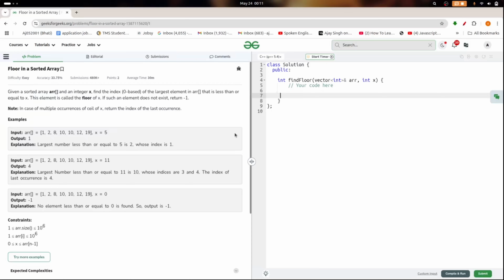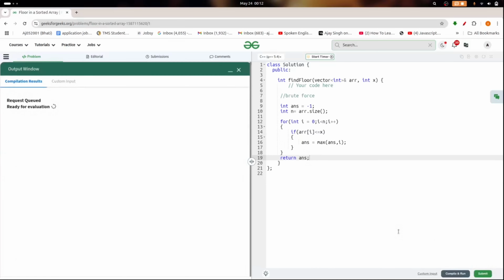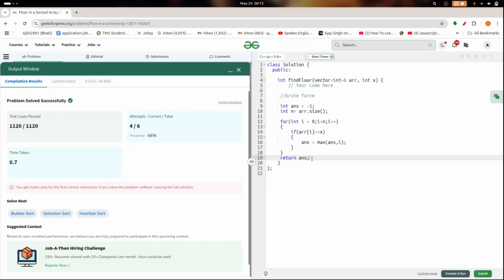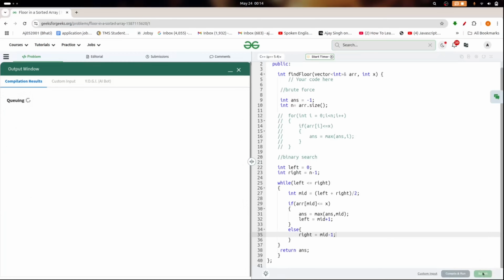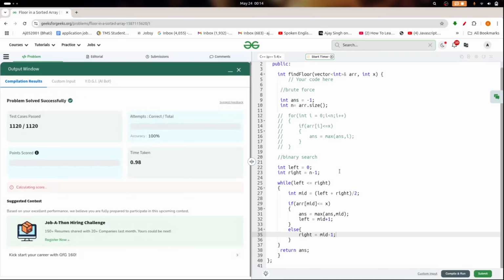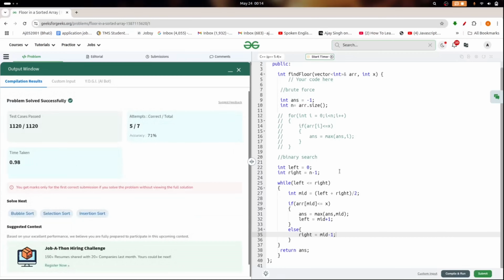Floor in Sorted Array | Brute Force + Optimal (O(log n)) | DSA Series Day 5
✅ Day 5: Floor and Ceil in Sorted Array | Binary Search Logic Simplified

Today, we'll understand and implement how to find the Floor and Ceil of a target element in a sorted array using Binary Search - a powerful concept often asked in interviews at companies like Microsoft, Adobe, and Flipkart.

👨‍💻 What You'll Learn:

✅ Difference Between Floor and Ceil

🧠 Intuitive Explanation of the Concept

🔍 Binary Search-Based Approach – O(log n)

🧑‍💻 Step-by-step Dry Run & Code Walkthrough

💡 Real-life Applications and Interview Use Cases

🧩 Problem Statement:

Given a sorted array and a target value, find the floor (greatest element smaller than or equal to the target) and ceil (smallest element greater than or equal to the target).

📊 Time Complexity:

Optimized Binary Search: O(log n)

📺 This is the 5th video in the Binary Search Playlist, where we:

✅ Deep dive into concepts

🔍 Perform Visual Dry Runs

🧑‍💻 Explain Clean & Efficient Code

📈 Share Industry Insights

🔖 FloorAndCeil BinarySearch DSAPlaylist StriverA2Z C++DSA